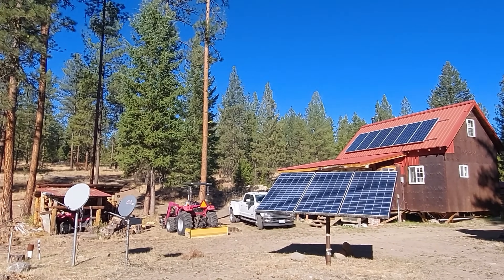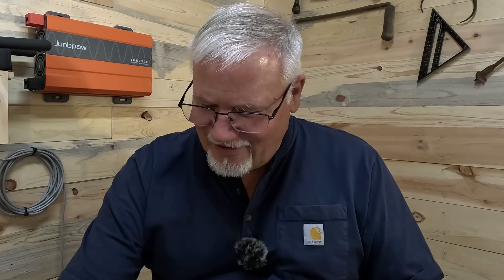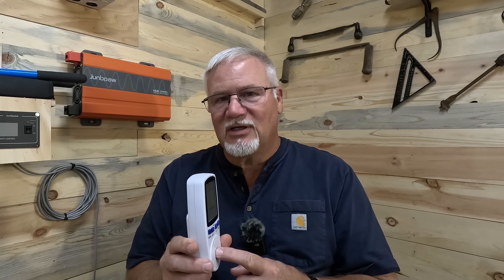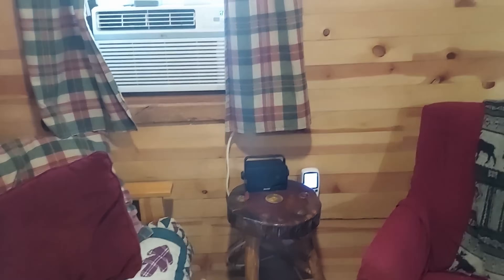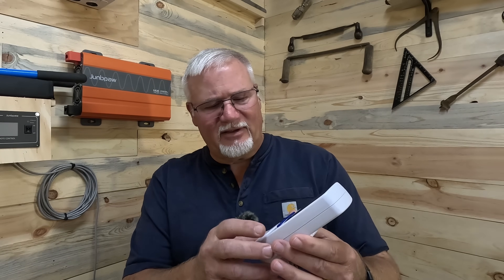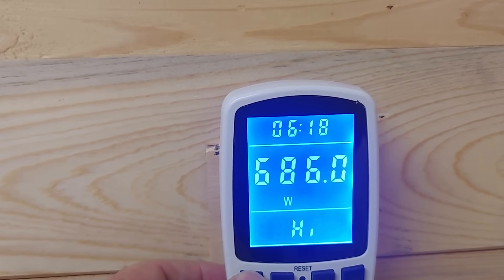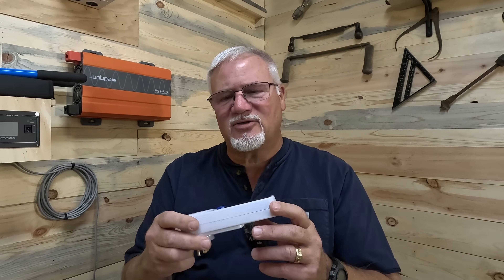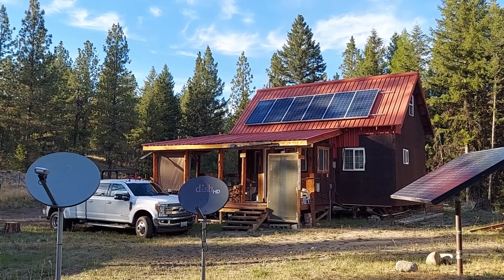How to Size Your Power Station PERFECTLY Every Time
Stop wasting money on oversized power stations or getting stuck with one that's too small! In this video, I’ll show you exactly how to use a simple wattmeter to calculate the perfect power station size for YOUR specific needs—no more guesswork, just real results.

What You'll Learn:
✅ How to measure actual power consumption of any appliance

✅ The step-by-step process to calculate your exact battery needs

✅ How to size portable power stations for off-grid cabins, RVs, or emergencies

Tools & Resources:
Digital wattmeter

Whether you’re powering a remote cabin, prepping for emergencies, or just want to keep your essentials running off-grid, this method works every time!
Inexpensive Wattmeter I use -- under $12!!